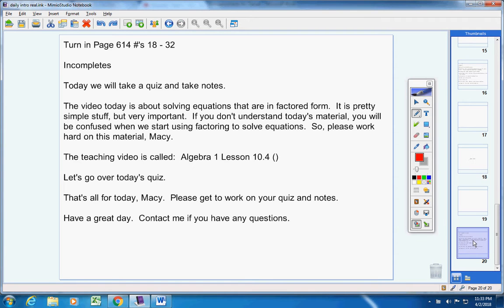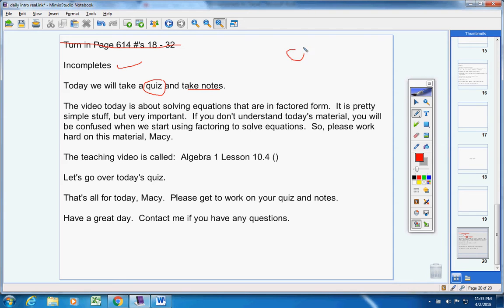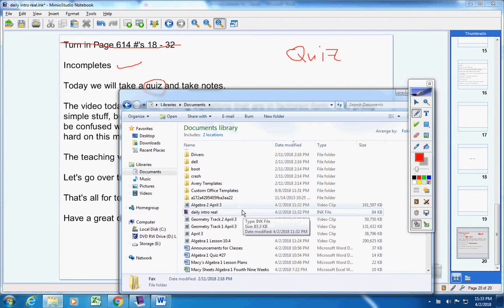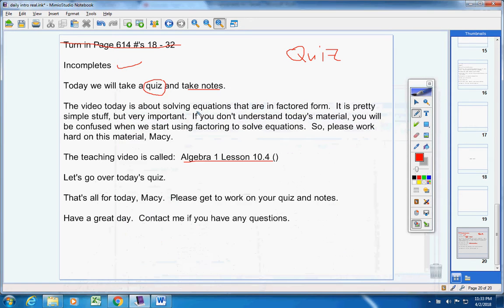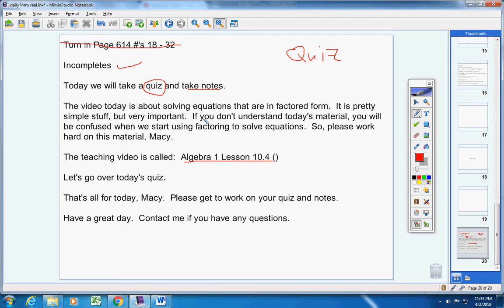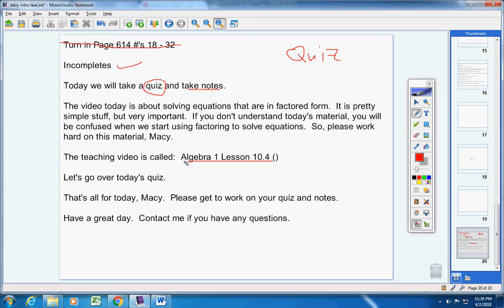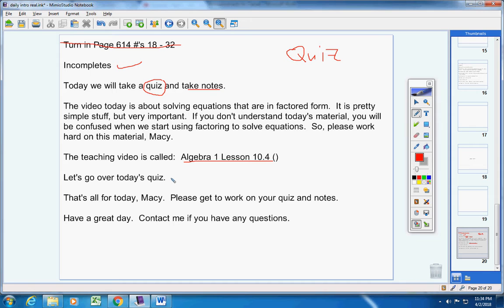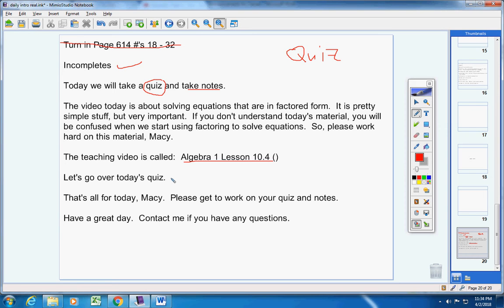Algebra 1 April 3